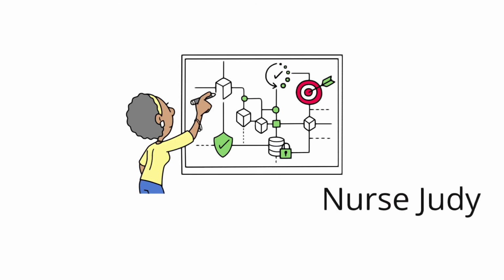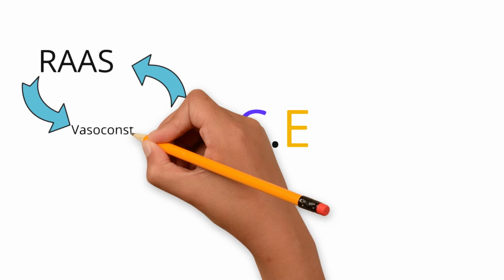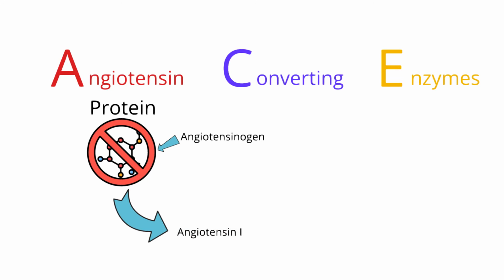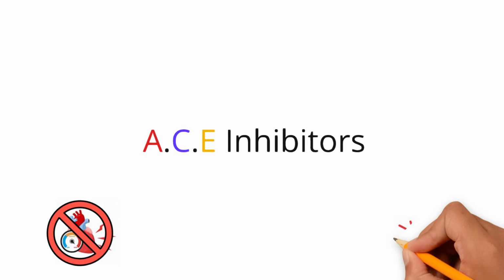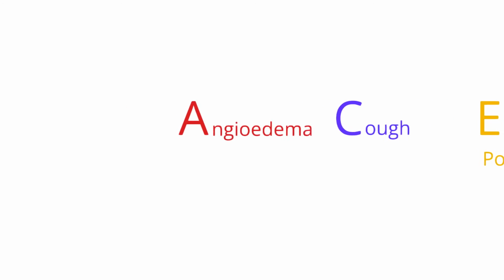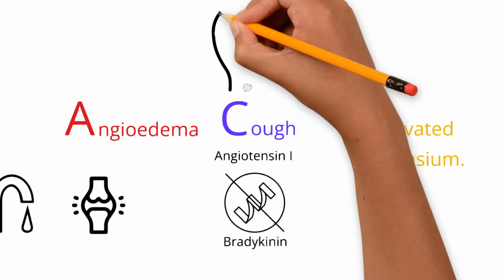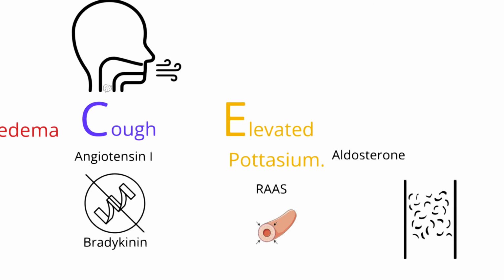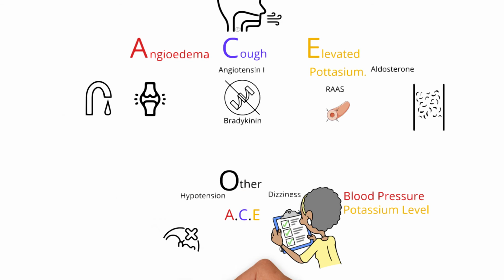Pharmacology Series - ACE Inhibitors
Hi. Welcome again to Scientia Nursing. This is your tutor, Nurse Judy. We’re going to start a pharmacology series with Cardiac Medications.
The first class is ACE inhibitors. Ace-I are medications whose end goal is vasodilation, but they go through a process. ACE on its own without being inhibited or stopped is a process in the RAAS mechanism that causes vasoconstriction